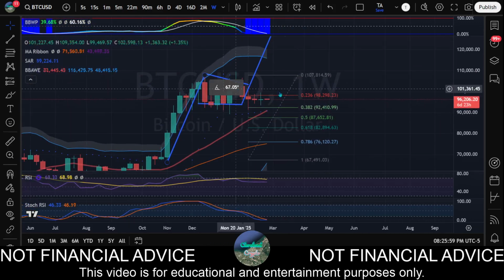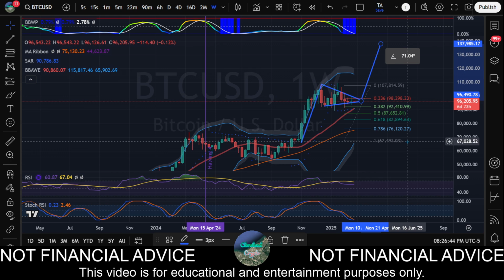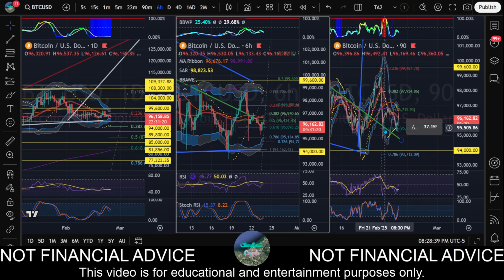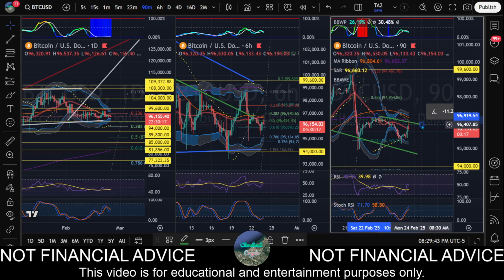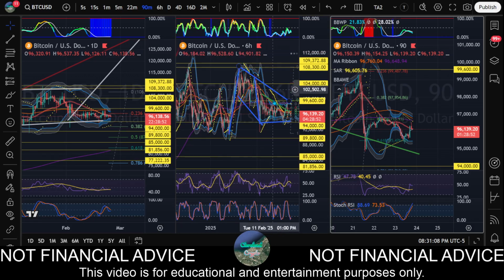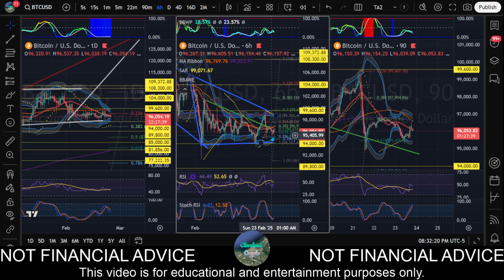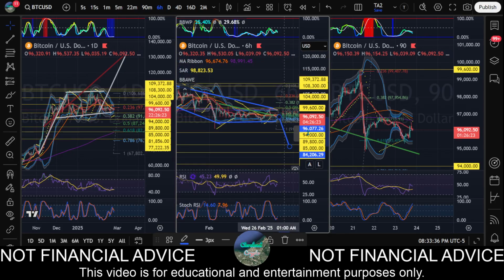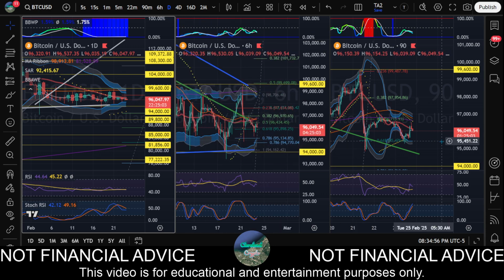Ten Minute TA | 02-23-25 | bitcointa Weekly Close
Coming atcha with the Weekly candle close. Started by looking at the weekly chart. That higher low forming there has me feeling more optimistic that we will see another run-up during this bull cycle. But that isn't for sure, like I always say, this is a game of probabilities. What that means is that while I'm more optimistic about the upside, I still understand that it may not happen. That squeeze on the daily is getting slimmer. Breakout is coming and coming soon. I talk more about this towards the end of the video. The 90-minute chart is showing strength in the Stochs and a double bottom, but if price action can't put in a higher high then a hidden bearish divergence will have formed and a retest of 94K may be on the table again for tomorrow. Though that former resistance, now acting as support, may old the price up from getting back down to 94. Let's watch and see. Much Love! See ya later.